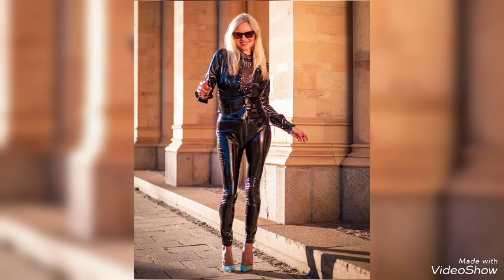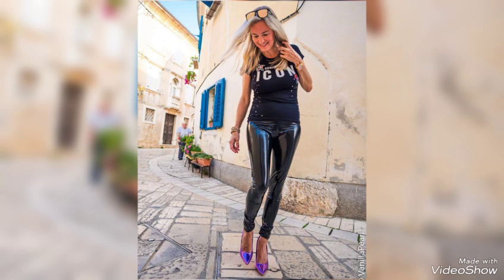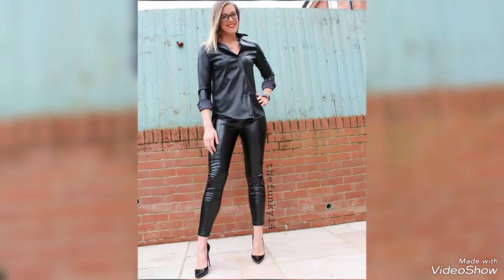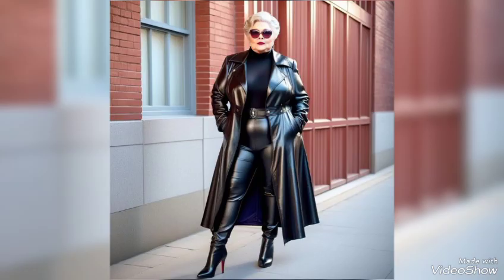Most popular Mesmerising Leather Lagging Outfit Ideas for Girls